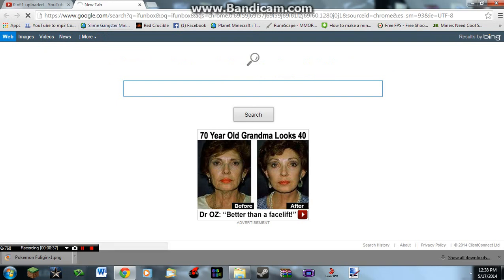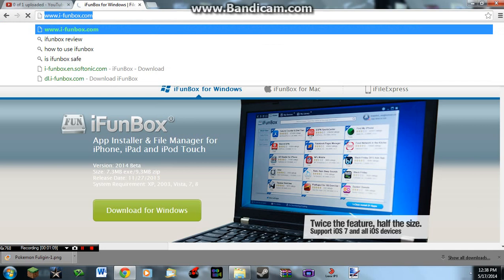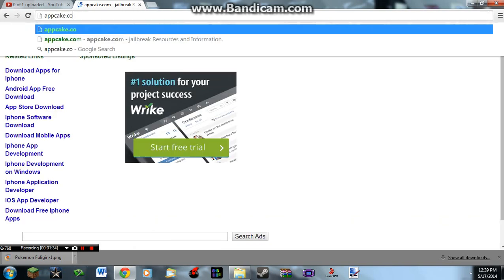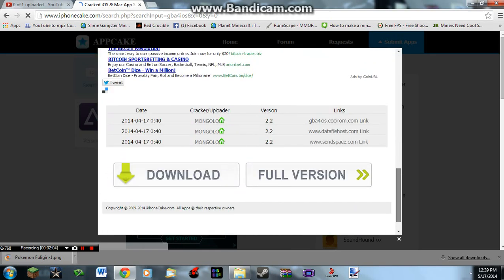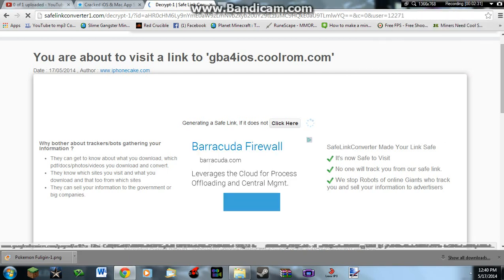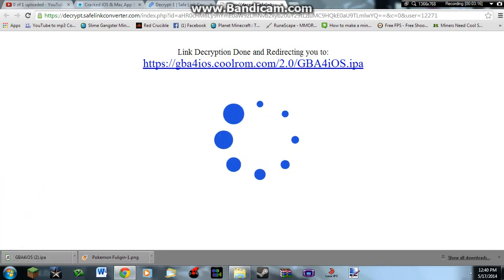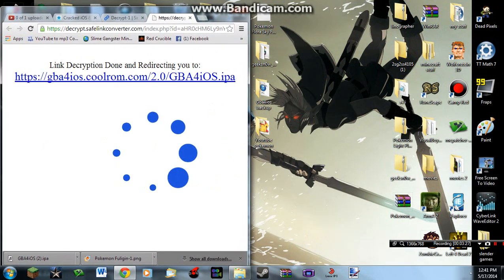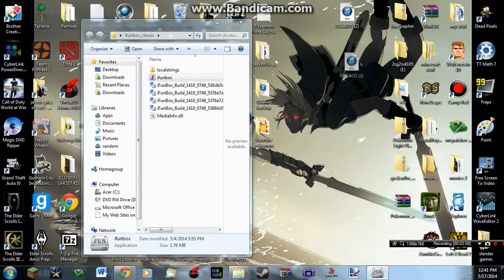How to get Gba4ios 2.0 now no jailbreak yes Computer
since gba4ios was taken down i have found a way to get but you will need a Pc